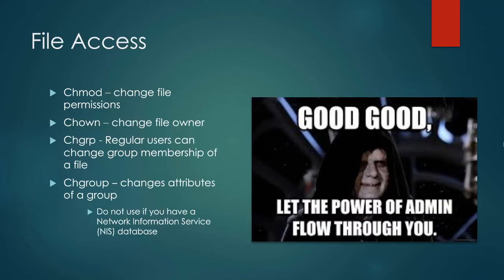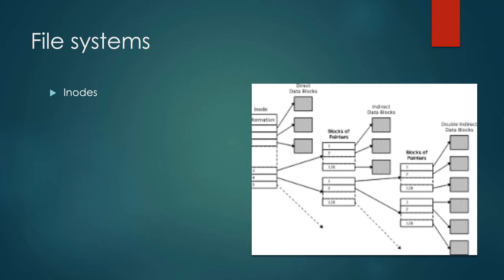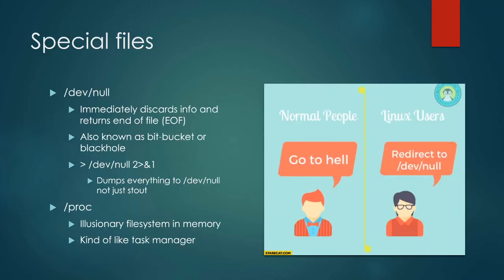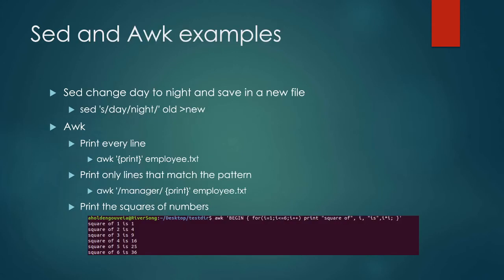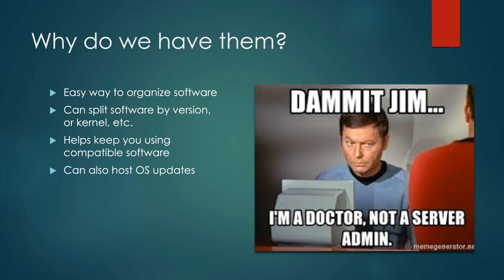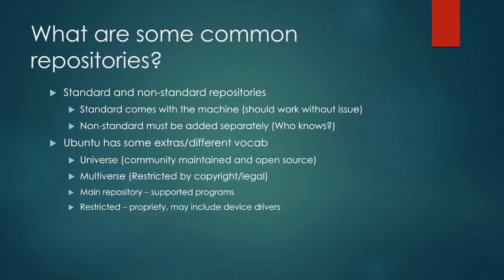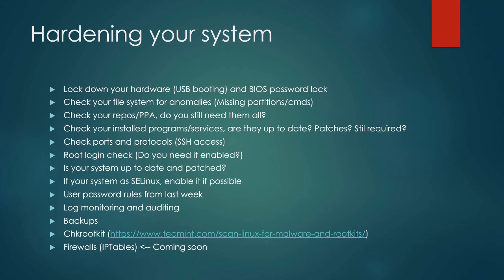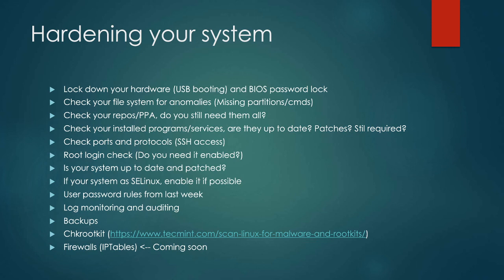TLDR CIS 245 Week 3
Week 3 App installs and updates, repositories and init.d/sys.d
Learning Outcomes:

Able to install a server and needed applications

Able to update server and applications

Able to explain how a repo works and why we have them

Able to explain the different kinds of repos and which OS they go with

Able to explain what init.d and sys.d are for and why we use them (boot levels)

Able to describe what the default configurations are for some basic setups

Lab
Continue setup
Check your repositories that are included by default on both servers, find out how you'd go about adding a repository, (both official and PPA) and make sure you can install programs.

Install Tmux, emacs, and Fail2Ban.  Make sure you look through the Fail2Ban settings as you do the install.

Just for fun, install cowsay and lolcat.

Update VI to vim, update your servers if it's needed.

Documentation should include locations of any files you've created or need to reference. You should include any programs you've installed or updated as well, with dates of when you've done those things.

Deliverables:

Turn in a document showing how you installed everything on both servers.  Target Market is someone trying to do the installs on their servers as well, assume technical knowledge but not expertise.  Screenshots are helpful to go with your descriptions.

A short document showing where your repos live on both servers as well as how to add/modify a repo or PPA.

A short document outlining what you've installed on your servers,  including the programs listed here.  Any updates and dependencies that needed to be done or changed and the dates that you did this.  Anything you've turned on/off should be included as well, don't forget the dates. For Fail2ban make sure you note what you've changed (if anything) and why you made that change.